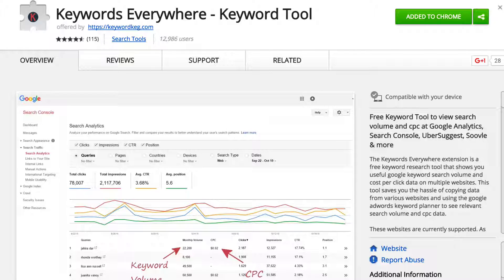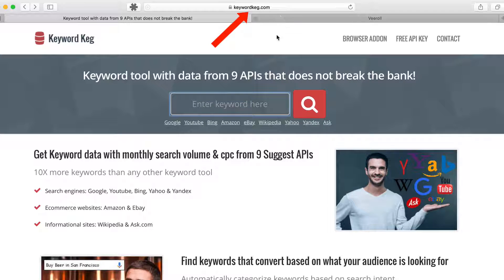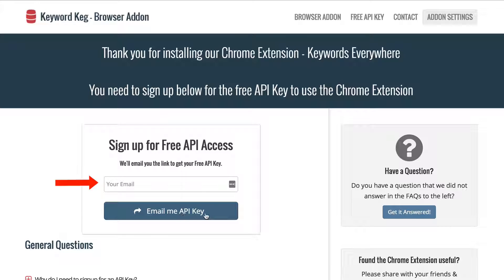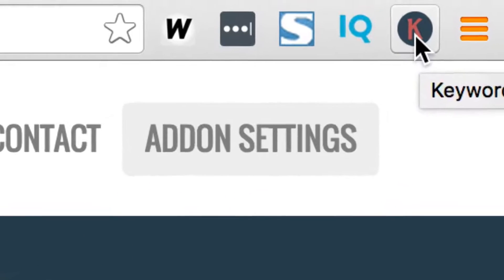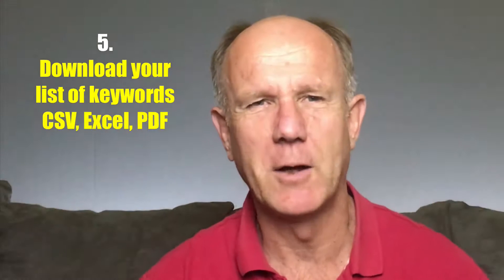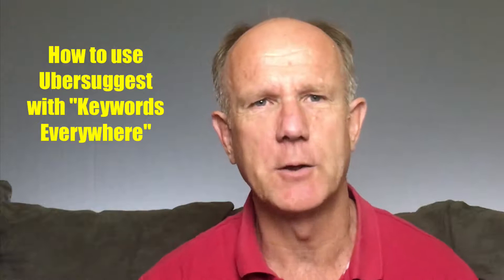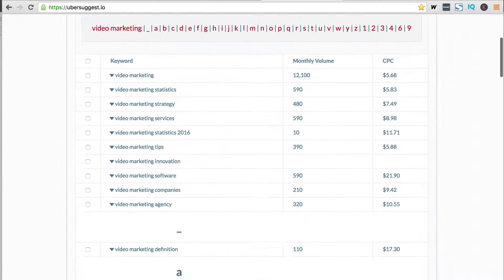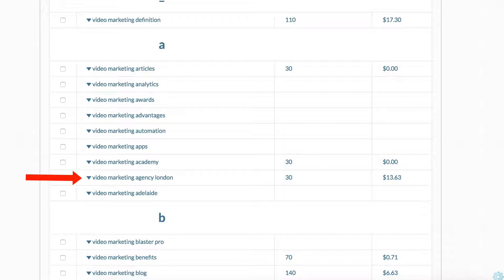How to Do Keyword Research Right From Your Browser - Tutorial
Are you wasting time creating YouTube videos that don’t receive any search traffic? If your videos don’t appear on YouTube or Google you’re missing out on an automated stream of traffic. Researching the correct keywords before creating your video is essential if you want to generate traffic leads and sales.

Do you want get the search volume + CPC right under your Google Search bar? Now you can by installing the browser add-on called “Keywords Everywhere”  This tool saves you the hassle of copying data from various websites and using the google adwords keyword planner to see relevant search volume and cpc data.

The browser extension is avaliable for both Chrome and Firefox

1. Install the Chrome Extension
2. Enter your keywords or keyword phrases  in the search box
You can list them line by line or separated by commas
3. Click Get Search Volume and CPC (Cost Per Click)
4. View your results
5. Download the list in Excel, CSV or PDF file formats.
6. Click “rest and start again” to research different keywords

How to use Keywords Everywhere with Ubersuggest

Ubersuggest suggests the keywords and keyword phrases people enter into  Google. By itself Ubersuggest only gives you the suggested keywords. After installing Keywords Everywhere you will see 2 extra columns..search volume and CPC..sweet!

How to use Keywords Everywhere to your advantage

If your keyword has a high search volume and high CPC that means it’s very competitive and it will be hard to rank your videos on YouTube and Google. It’s better to find long tail keywords which are less competitive.

That’s it!
Now you can save a ton of time by viewing  the search volume and CPC right from your browser for any keyword.